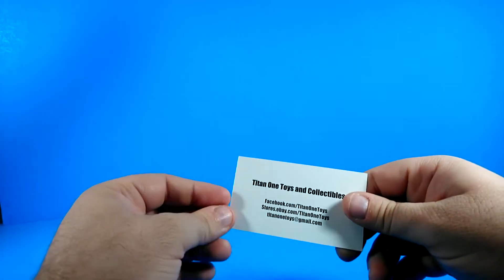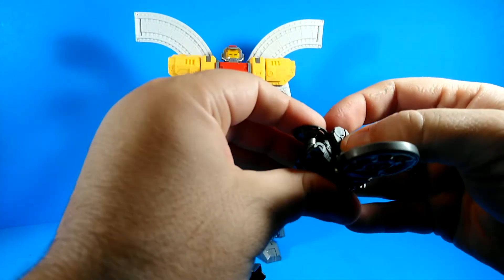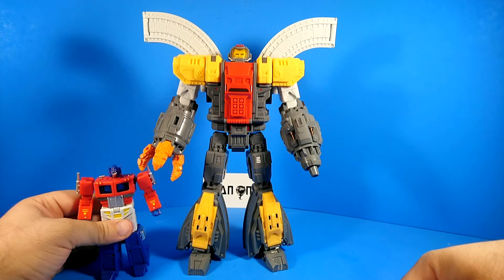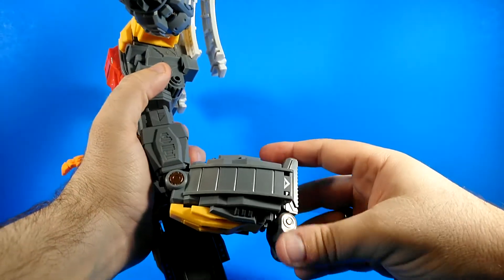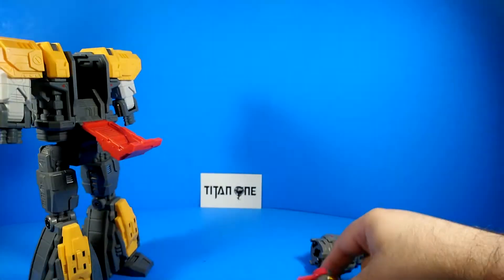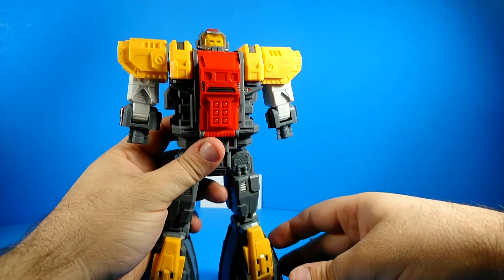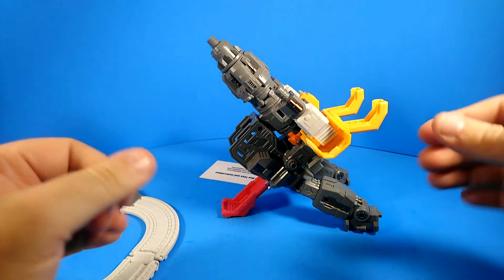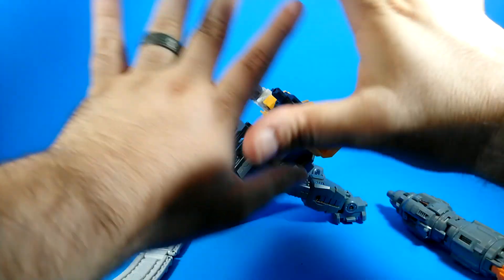Mech Fans Toys Huge Dragon Review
It's not the only thing that's huge.